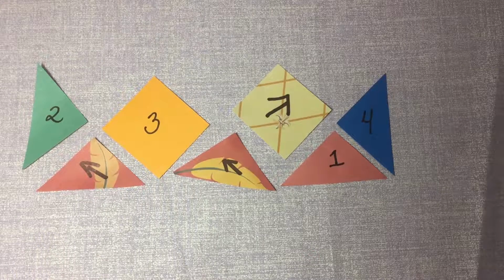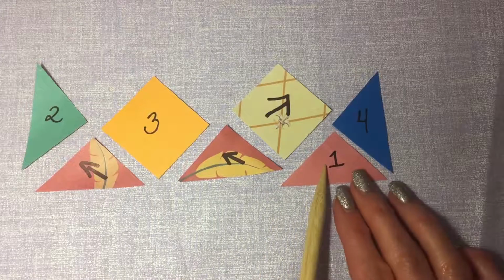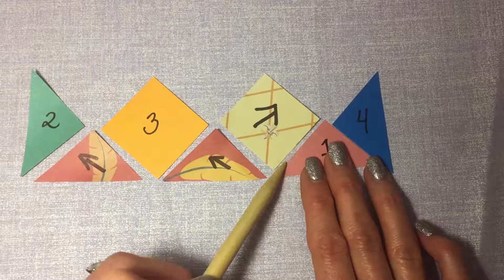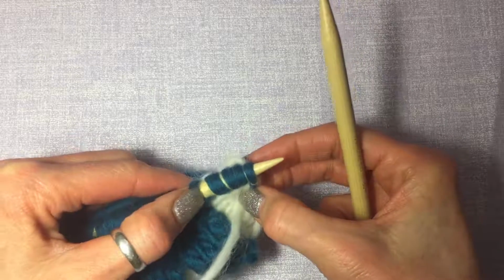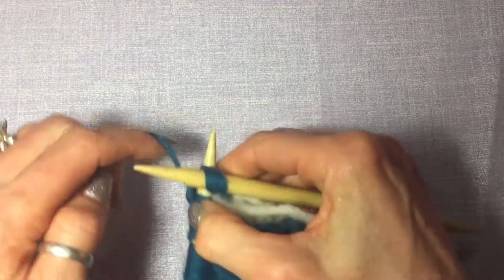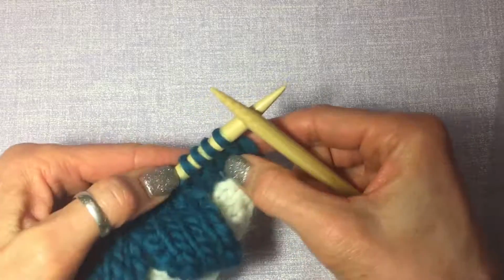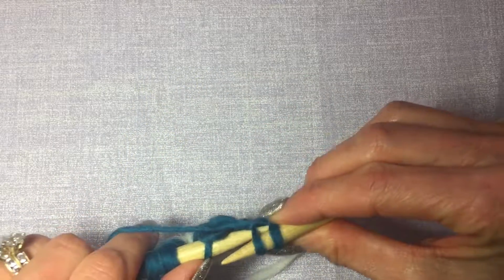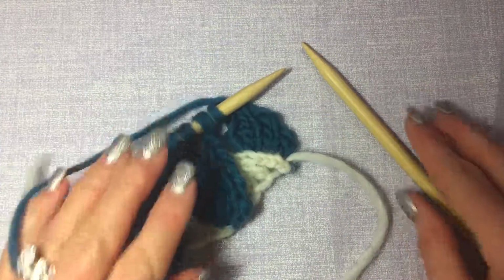Entrelac Part 4 Right Edge Triangles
Learn how to do right edge triangles in Entrelac knitting!